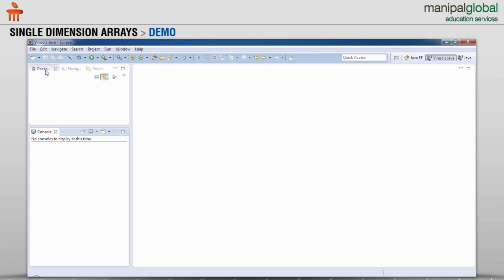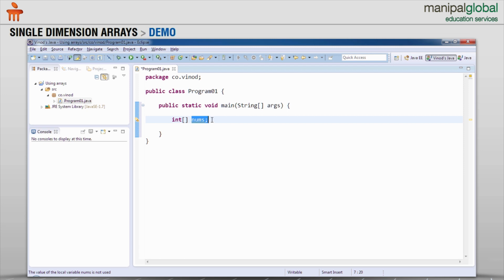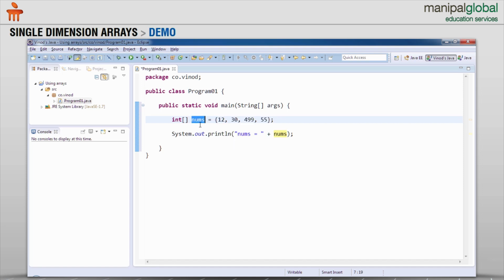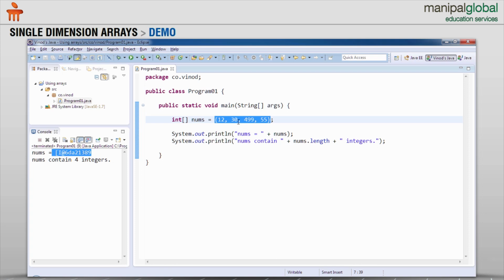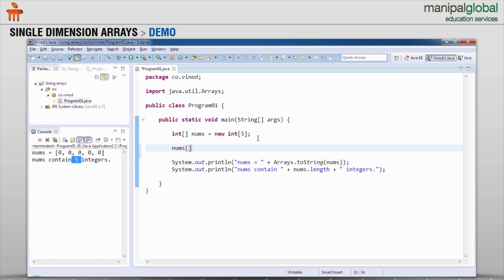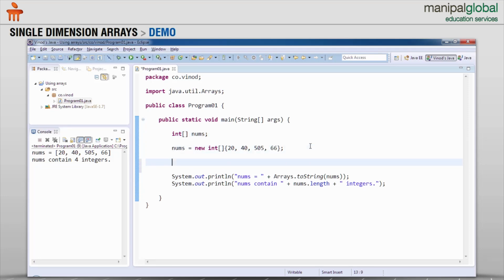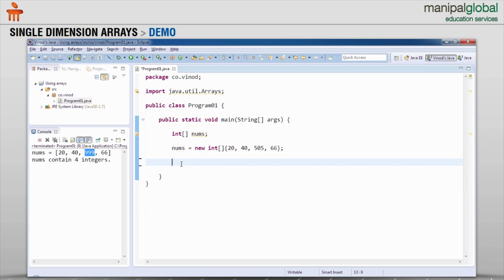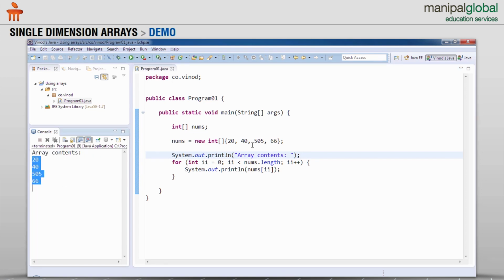M3L6L2 Single dimension arrays Demo